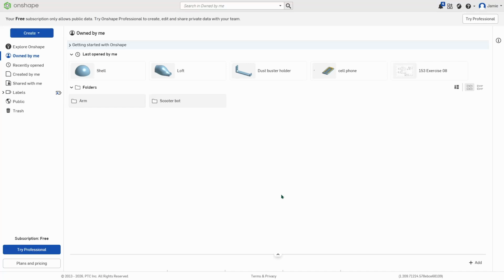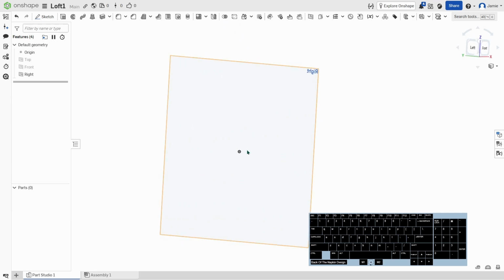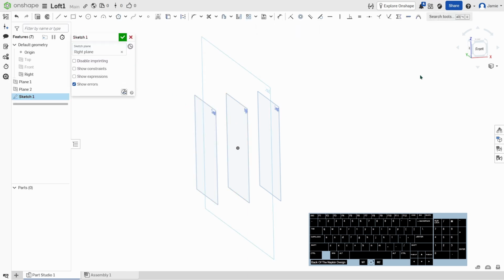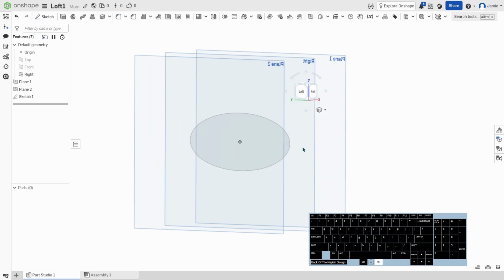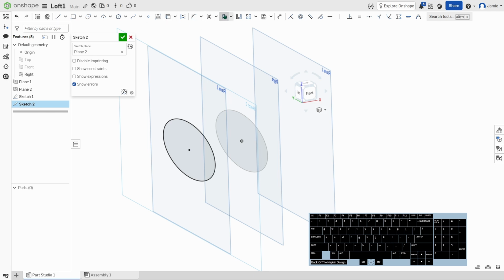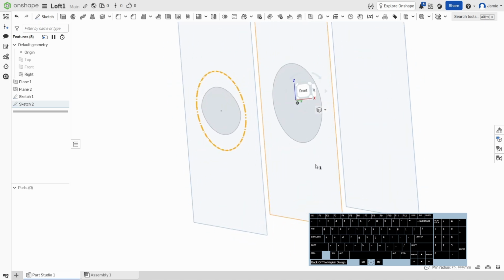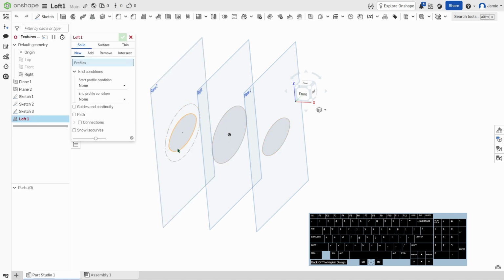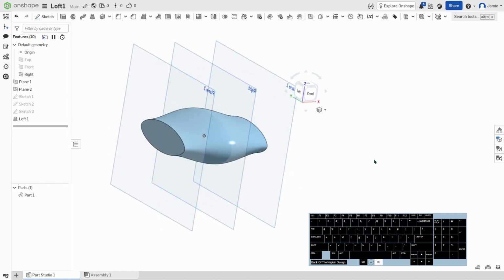LOFT Beginner Tutorial Onshape 3D CAD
In this video I show how to use the Loft function in Onshape.